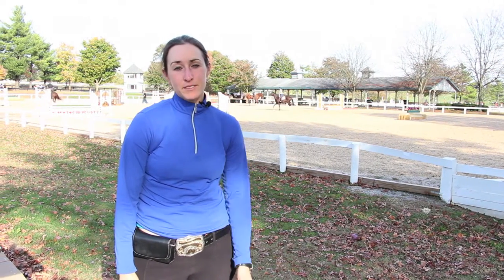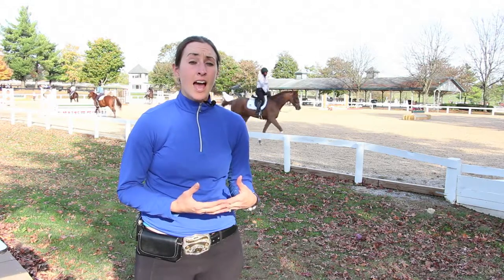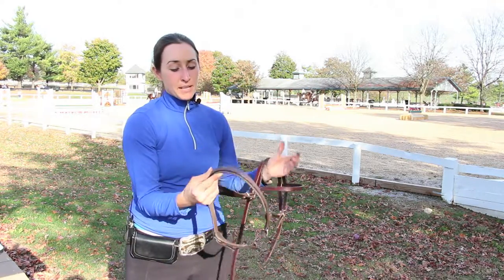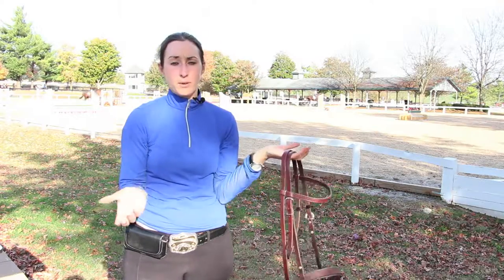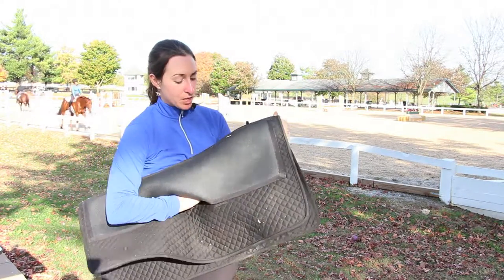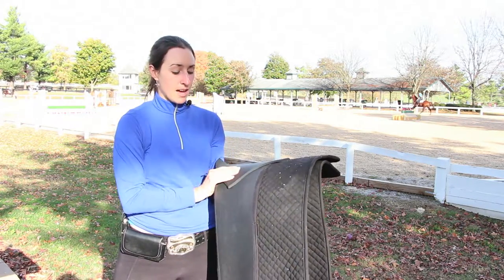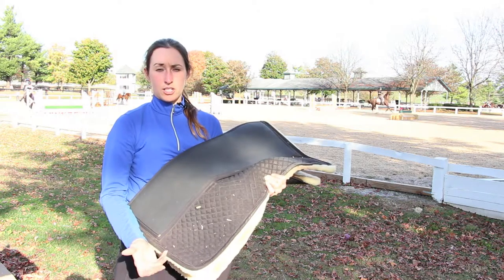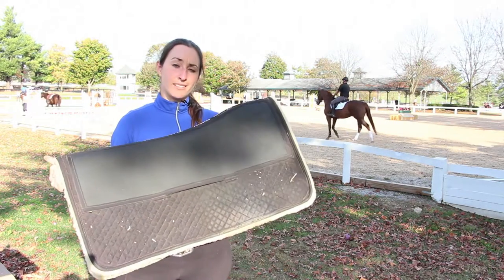ThinLine LLC Western Saddle Pad Review - Lindsay Partridge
ThinLine sponsored rider Lindsey Partridge explains the mechanics of the ThinLine EZ Harmony Bridle Converter and why she loves using her ThinLine Western Liner Pad and her Full Sheepskin Western Correction Pad. to view the full range of ThinLine products.